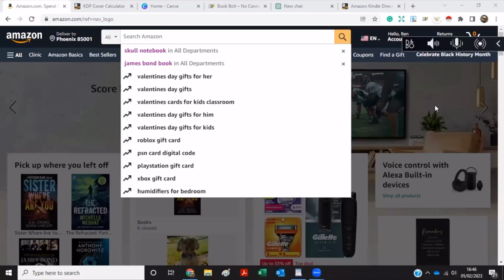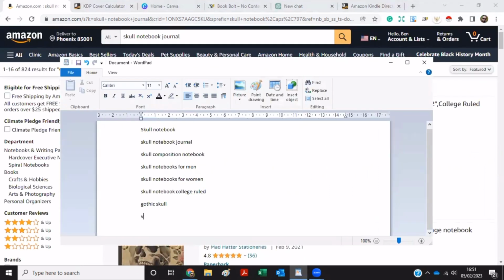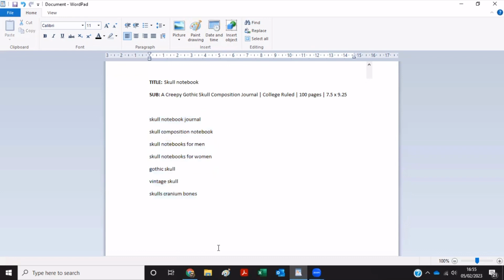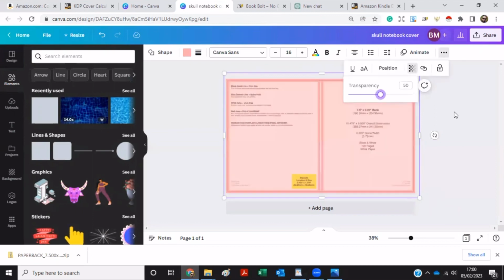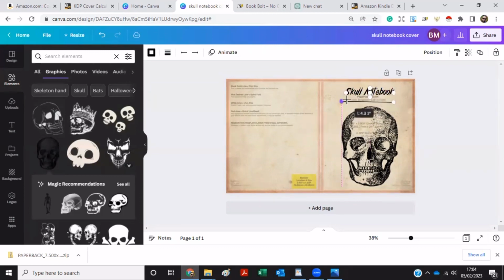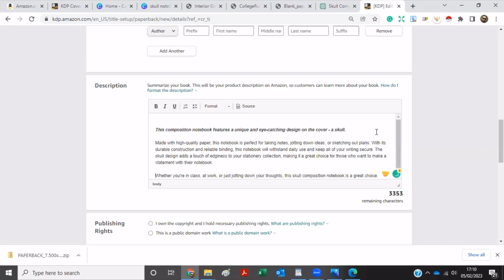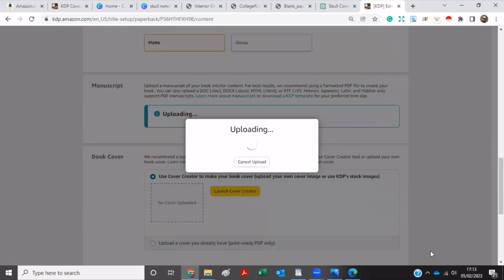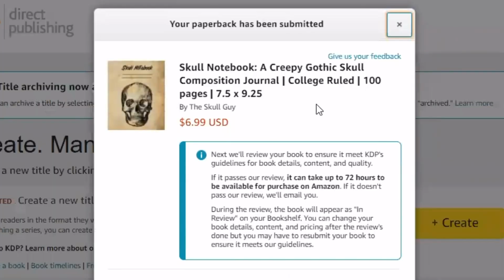How to Publish a Book From Scratch in 30 MINUTES!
This video demonstrates how easy it is to publish no-content notebooks on Amazon KDP. All you need is a device to do it on and 30 minutes. The possibilities are almost endless and the more you publish = the more potential for a great passive income! Go give it a go!

➡️ KDP cover calculator

Some other epic videos